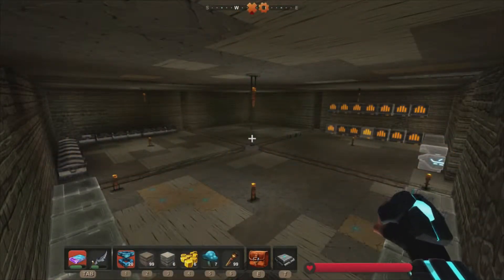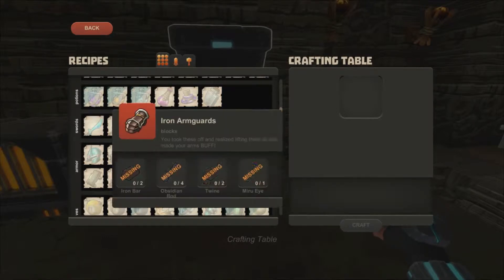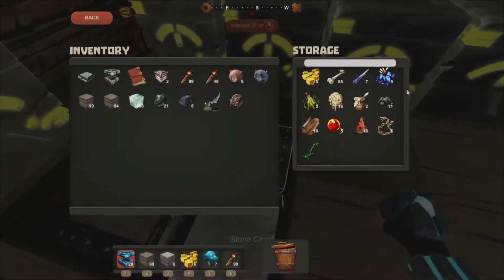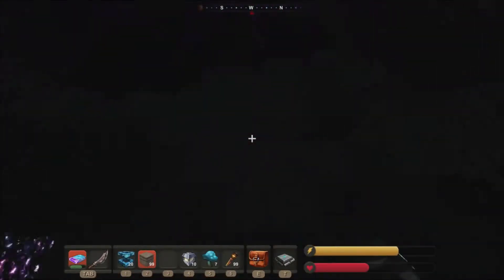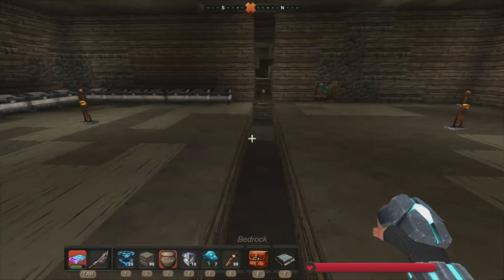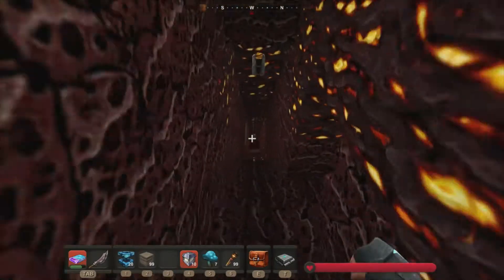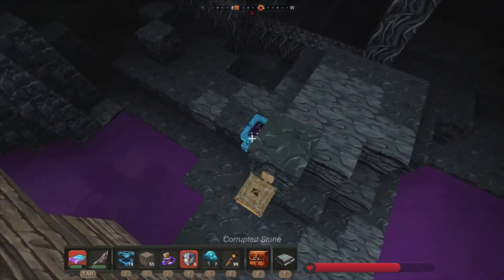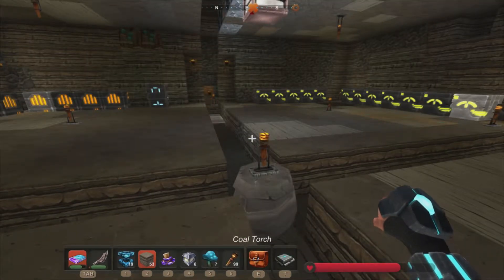Creativerse - S01E05 - Lumite!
==The Game==

Steam Description:

Creativerse is a sandbox adventure game set in a beautiful yet treacherous world shrouded in mystery. Adventure solo or bring your friends, unearth secrets, and tame the land together!

==Licenses and Credits:==

Unless credited otherwise, all non-game music is my own creation (including my intro); no, you may not use it.

==Misc==